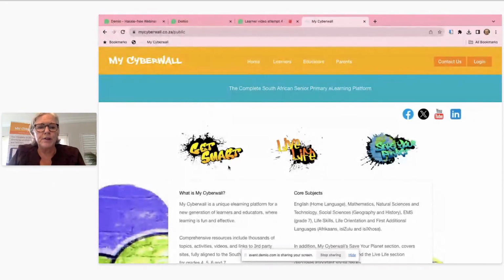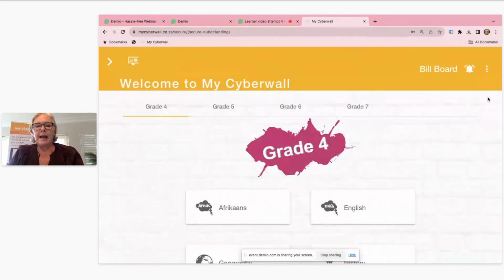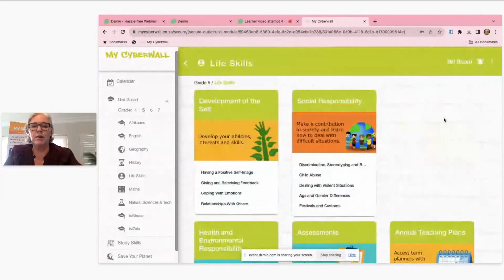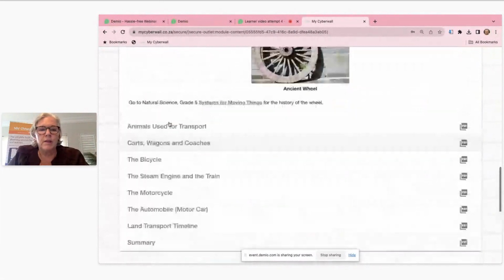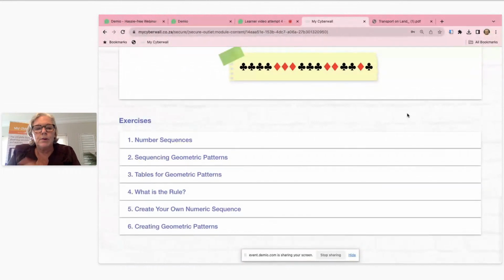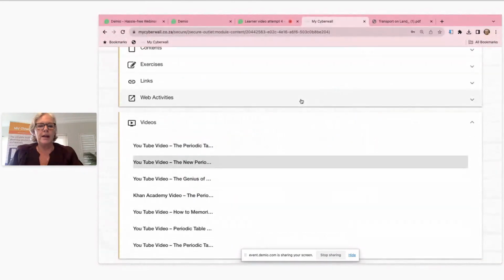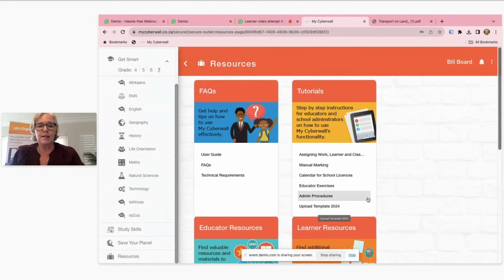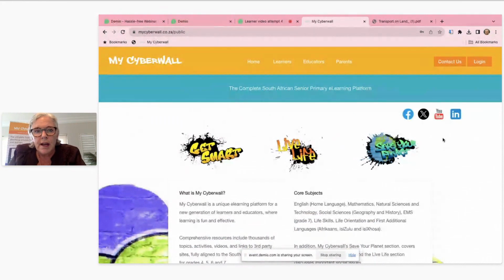Introduction to My Cyberwall Learner Video part 1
In this video, learners will learn how to log in to My Cyberwall how to navigate content pages, links, videos and web activities, and then log out.